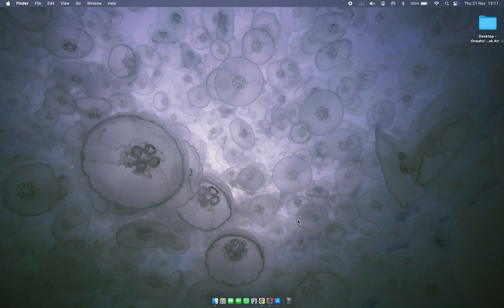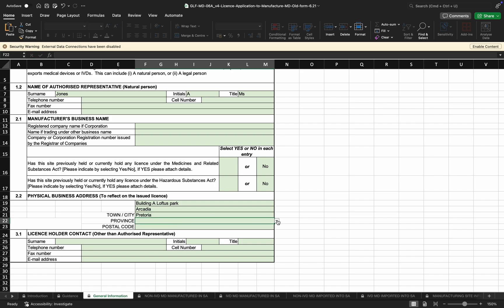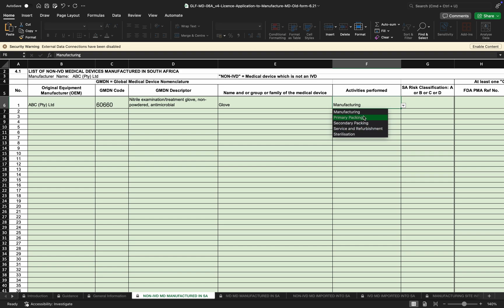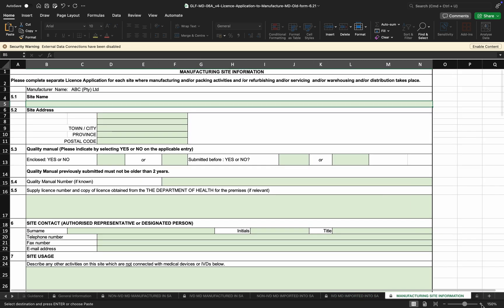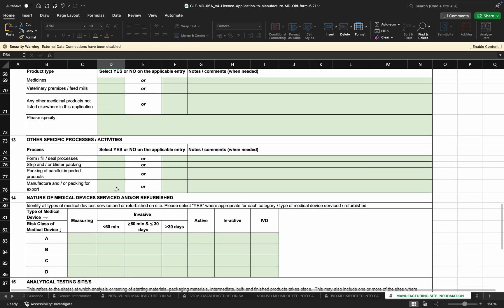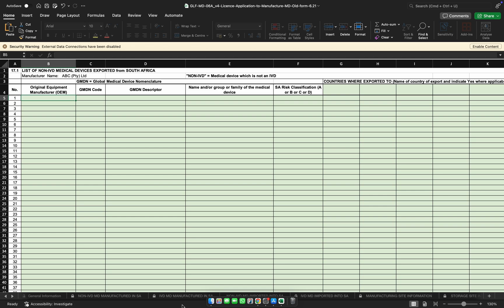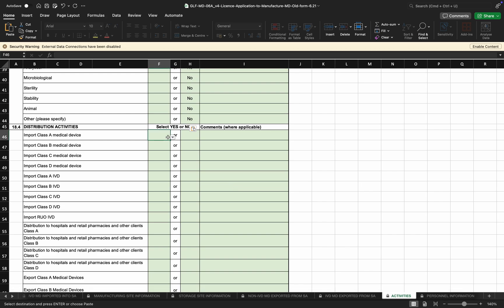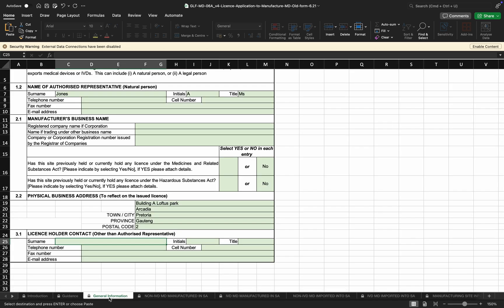How to complete an application for Manufacturers of Medical Devices and IVDs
This video is intended to provide guidance on how to complete a Medical Device licence application
form to interested persons wishing to submit a licence application to manufacture, import, export
and distribute medical devices and IVDs.